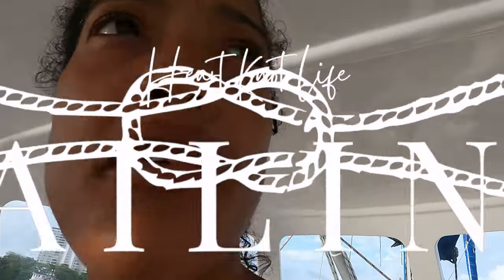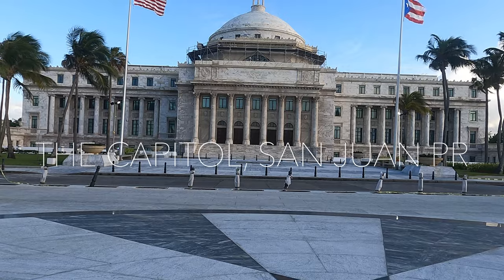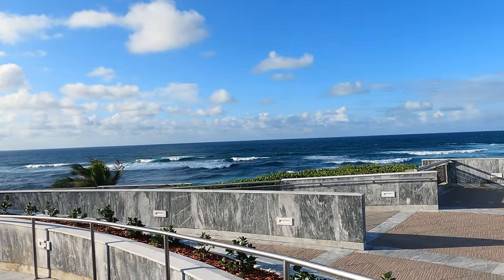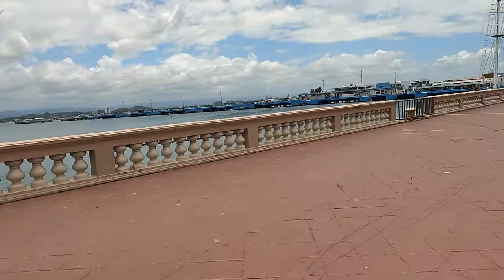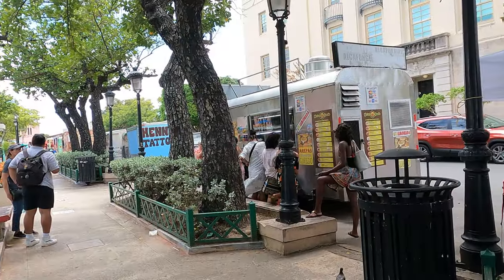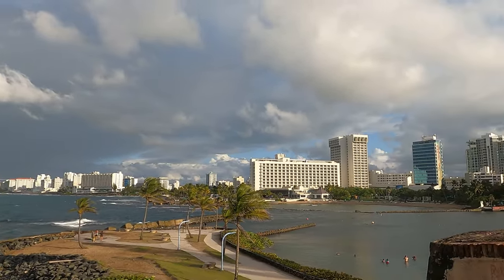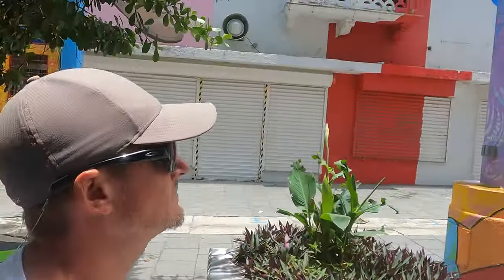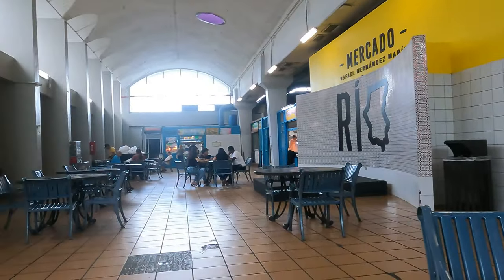BEST THINGS TO DO IN SAN JUAN PUERTO RICO 2024 4K | EP 129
SAN JUAN: In this list of the best things to do in San Juan  we show you around the top attractions in The Old San Juan. If you plan to visit San Juan and are looking for the best tourist places and destinations to explore while on the island then this travel vlog about the capital of Puerto Rico is for you.  We show you around San Felipe Del Morro, Fortaleza street, Isla Verde, Paseo de Diego, Isla Verde, San Juan Harbour, La Perla, San Juan Subway, El Morro,  Plaza del Mercado, Infinite remembrance of doña Fela, Condado and much more.

Feeling Generous?

Feel free to make a contribution to support the journey and channel

For more travel updates

Go pro Clamp